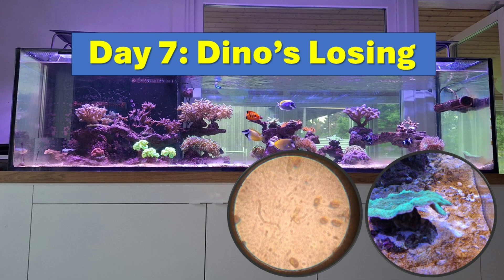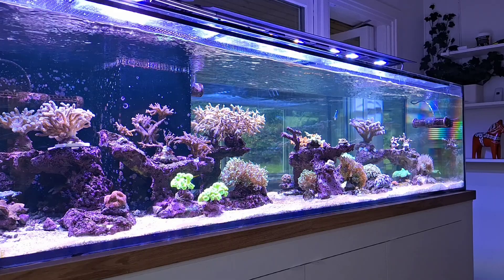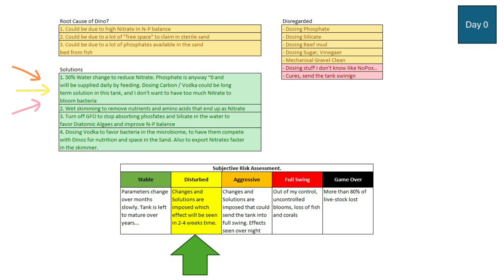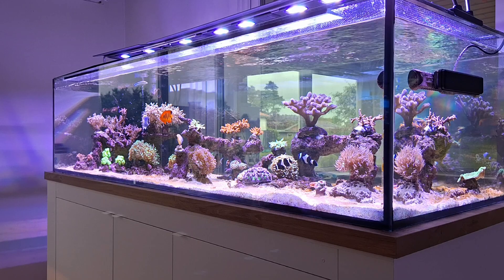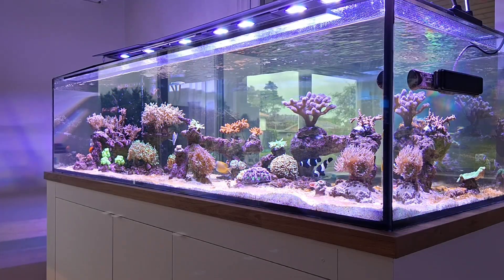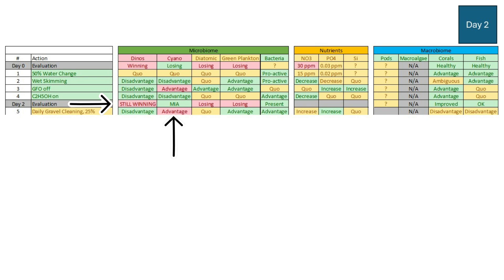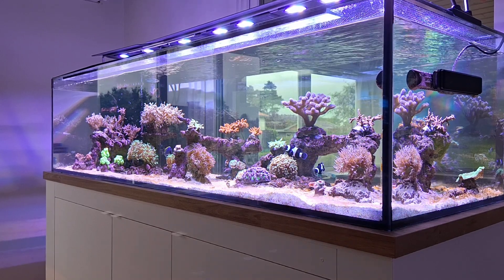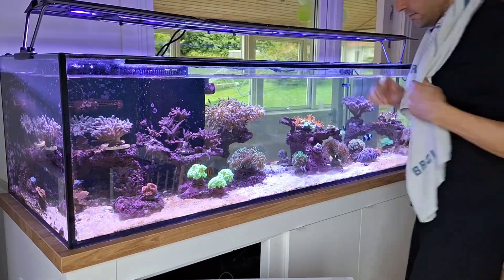How fast can you defeat Dinoflagellates? (Amphidinium)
This is the first week, day-by-day battling dinoflagellates (Amphidinium). We've made good progress, but let me know what proposals you have to fight them and what you think about my approach

Music
TrackTribe - Colony
DivKid - Dreamer
DivKid - Icelandic Arpeggios
DivKid - Commander Impulse